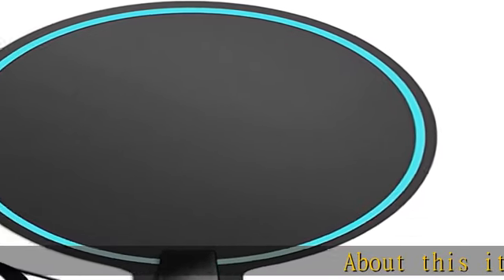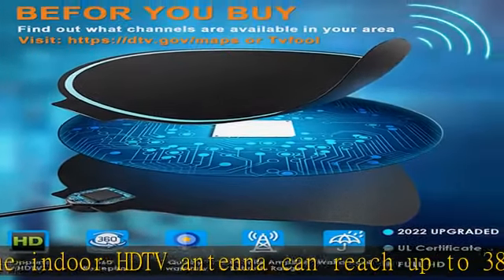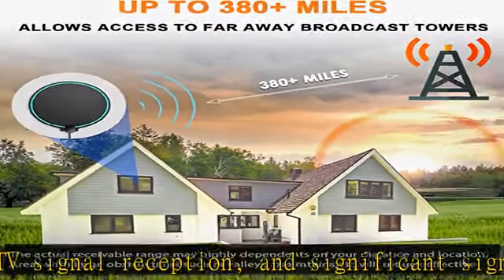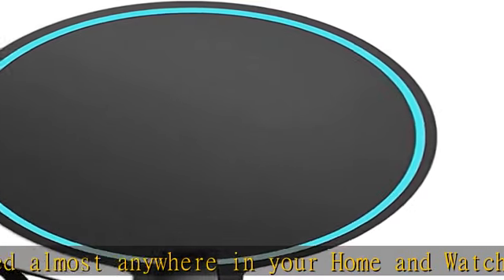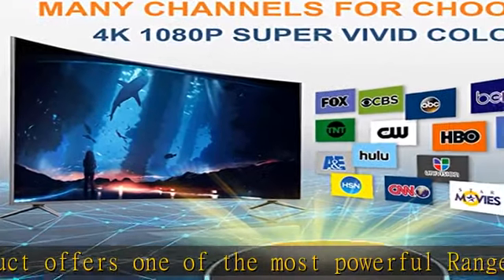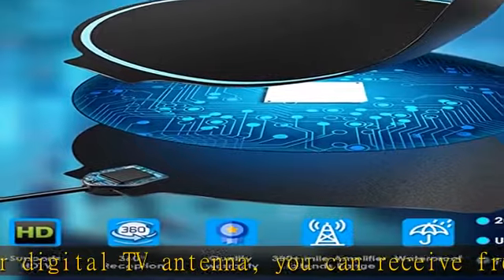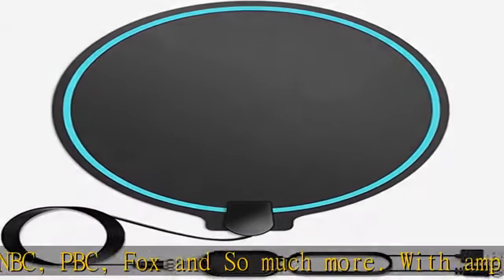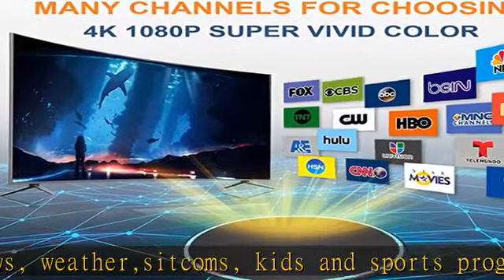Digital HDTV Antenna Long Range 380 Miles Indoor Amplified Signal Booster Support 4K 1080P UHF VHF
Digital HDTV Antenna Long Range 380 Miles Indoor Amplified Signal Booster Support 4K 1080P UHF VHF FM Local Channels with 13.4ft Coax Cable and USB Power Adapter